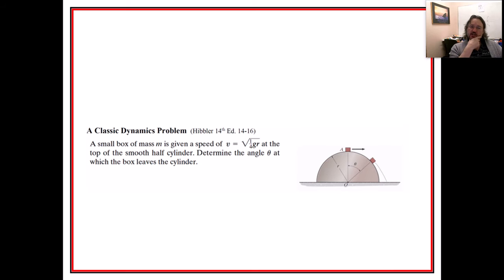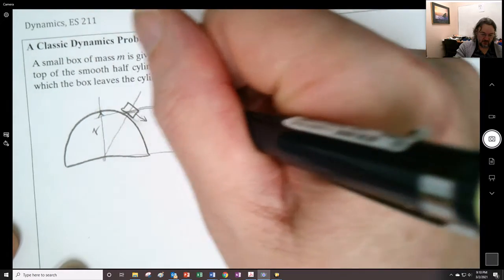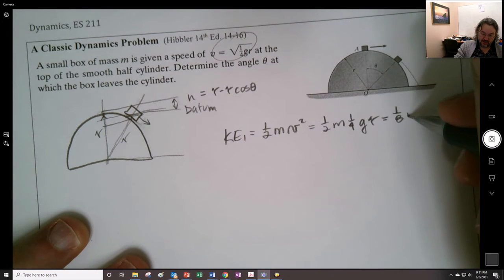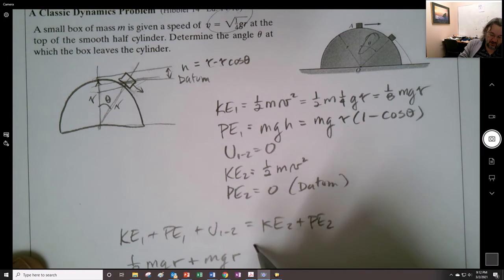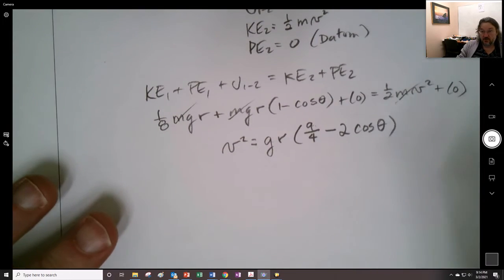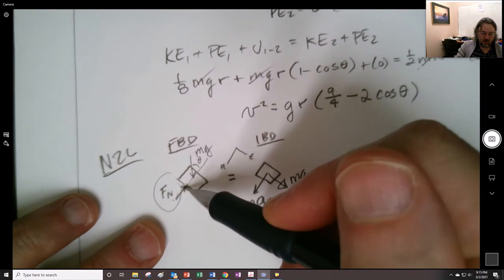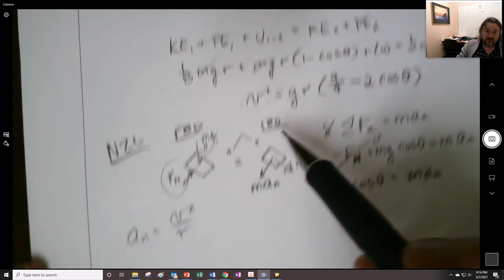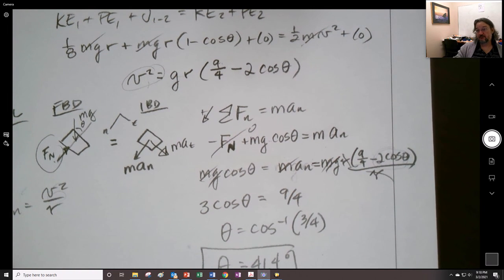Dynamics: Particle Kinetics, Work-Energy, Example block on a cylinder, (ES211 Class 9)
Textbook used:  Hibbeler, Engineering Mechanics: Statics & Dynamics, Pearson Higher Education, 14th Edition, 2016.